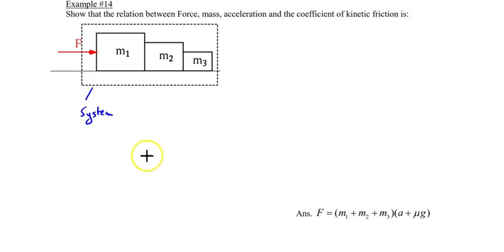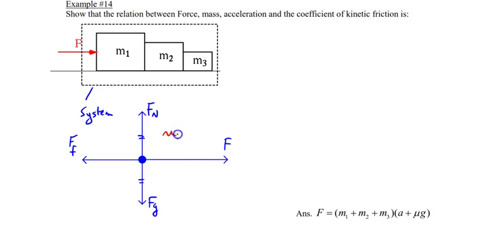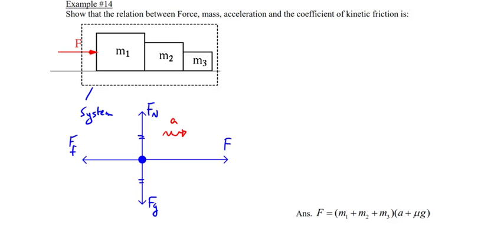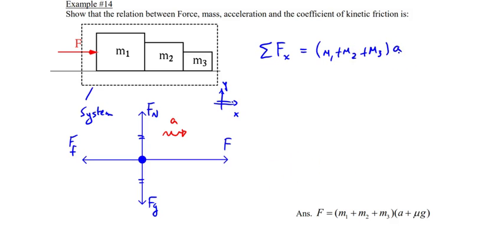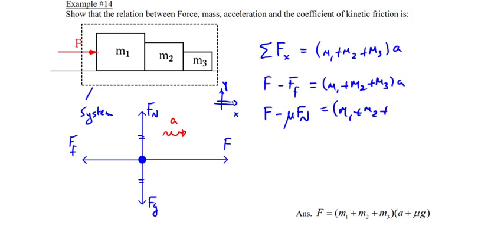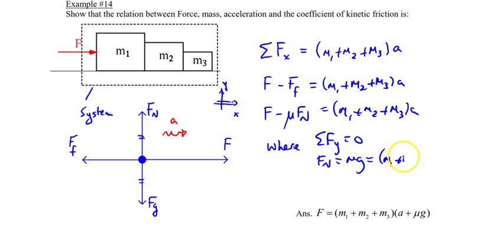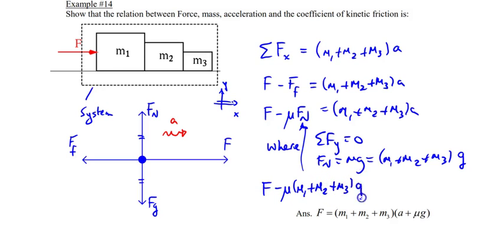Chapter 4, Example #14